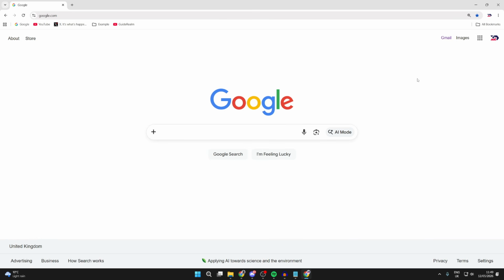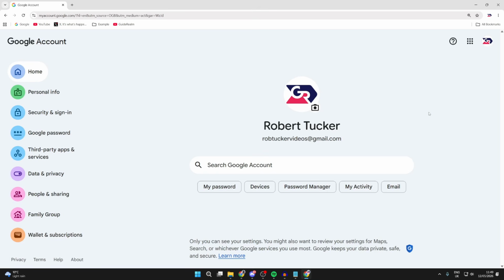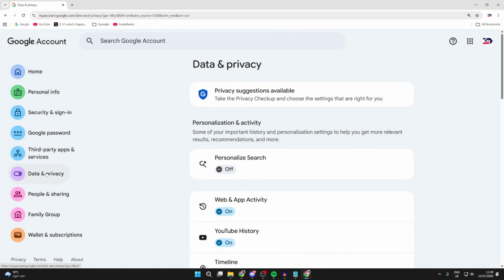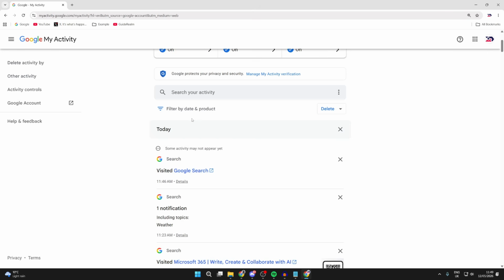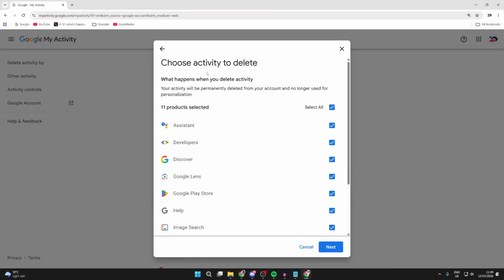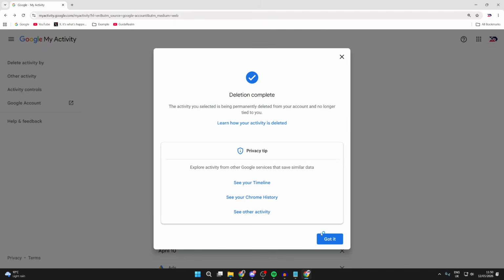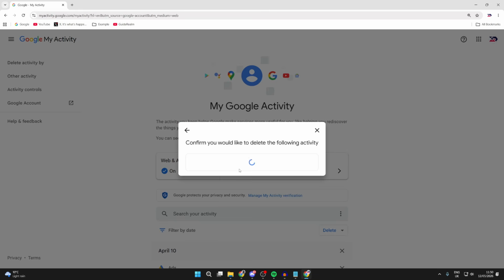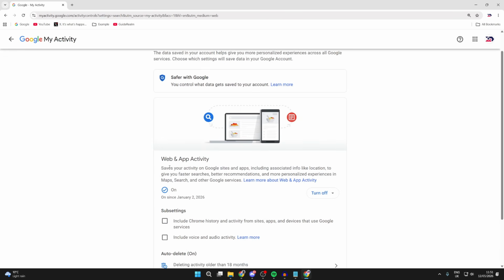How To Delete All My Google Activity - Step By Step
Learn how to delete all my google activity in this video.

GuideRealm